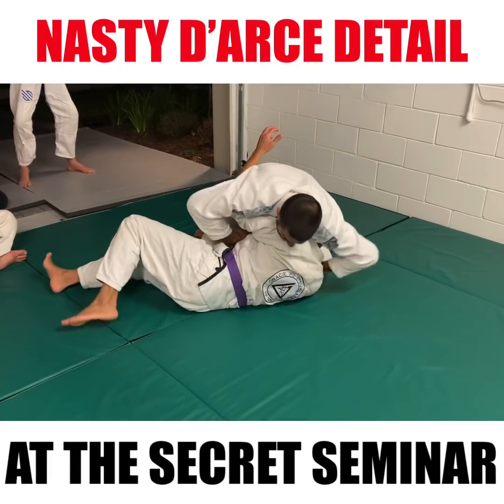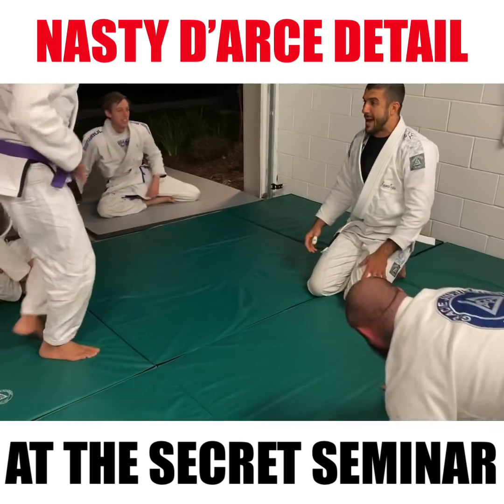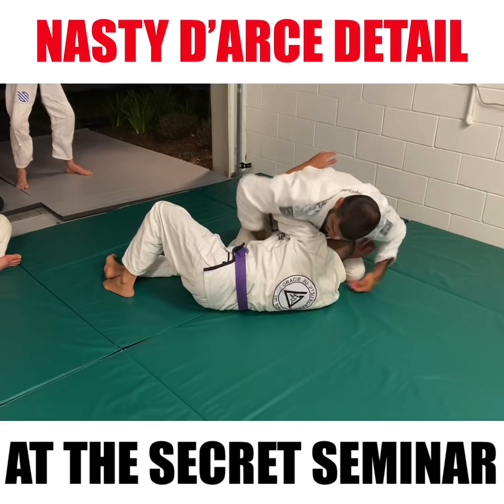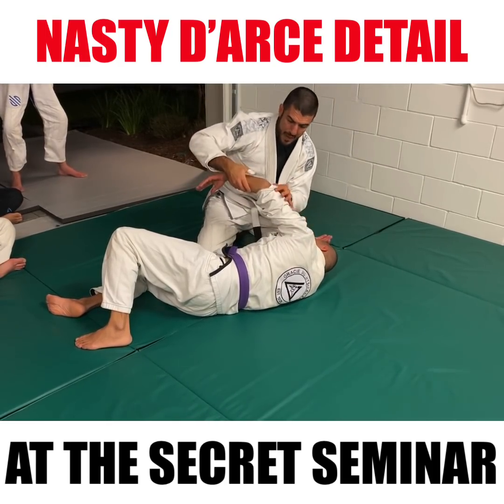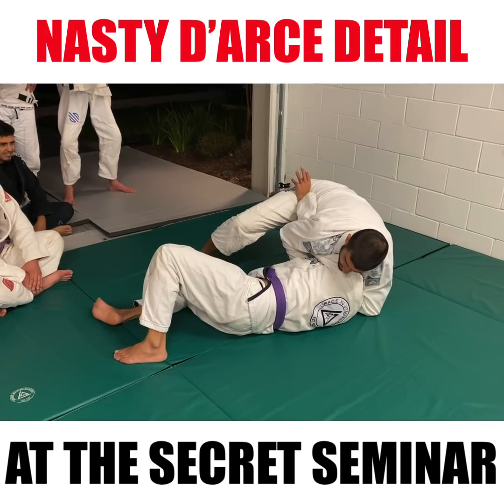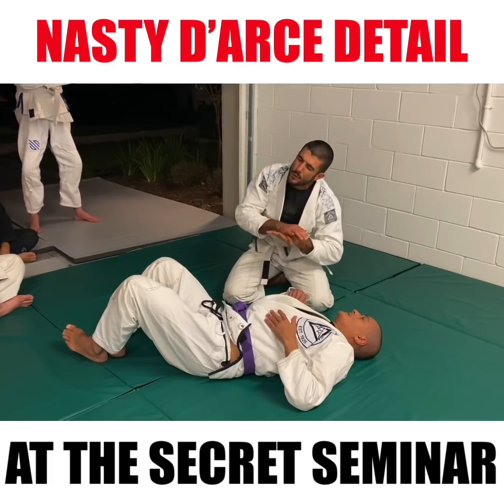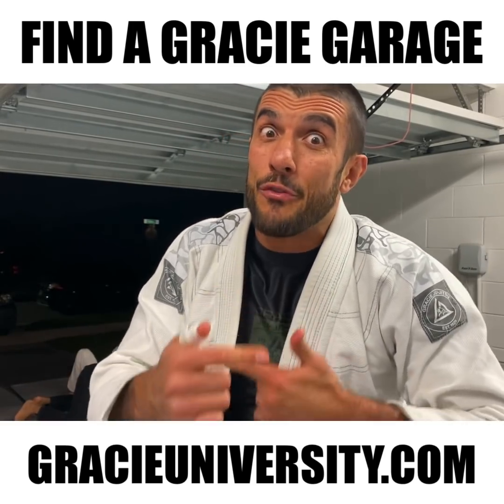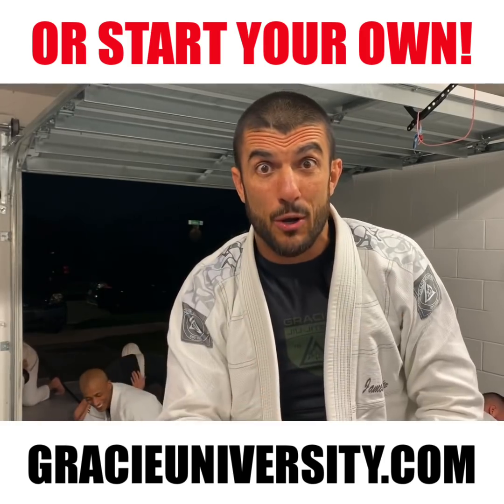NASTY D’Arce Detail in Orlando!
When the opponent gets the underhook, you tie the rope. When the opponent uses the underhook to defend the D’Arce, use the nasty arm lock to change his mind! Shot live at the secret seminar at James Bejer’s Gracie Garage in Orlando. If there is no CTC in your city, there’s probably a Gracie Garage, if not, you should start one!